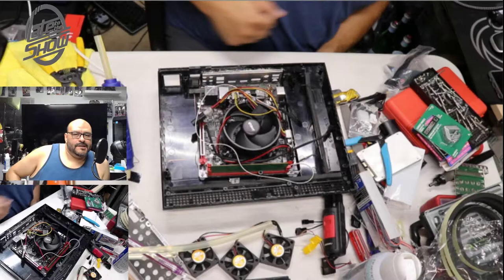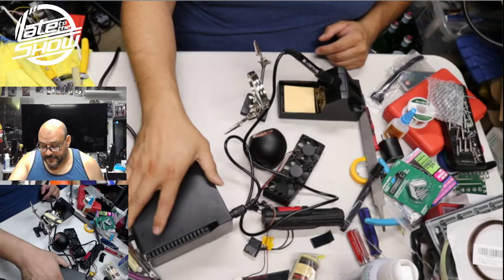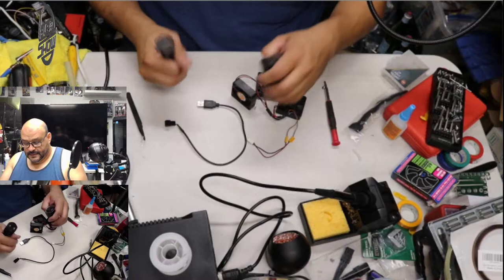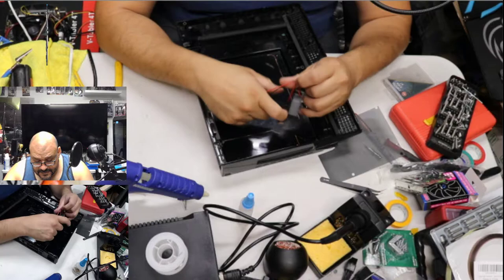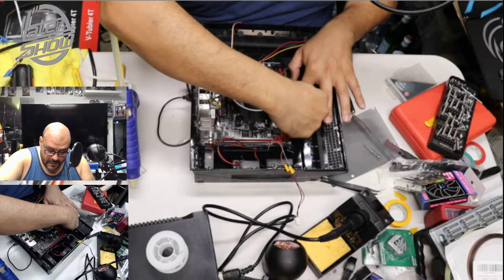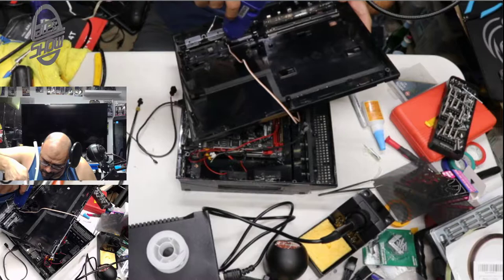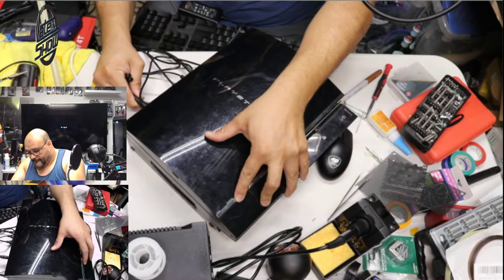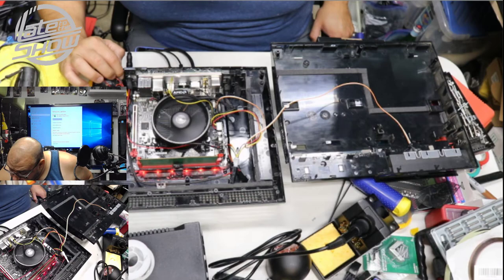Retro Gaming PC Under $500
2018 Gaming PC under $500
Check out this Homie play

GIGABYTE GA-AB350N-Gaming WiFi

AMD Ryzen 3 2200G Processor

RGEEK 24Pin 12V DC Input Peak 150W

AC Doctor INC 19V 3.42A 65W AC Adapter Charger

Old PS3 Case